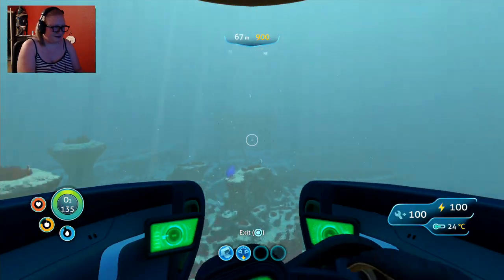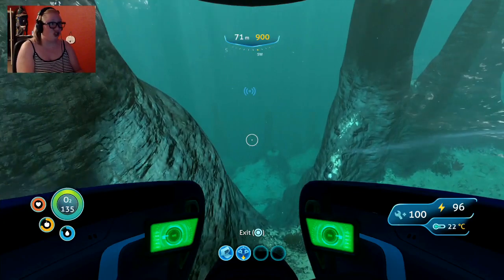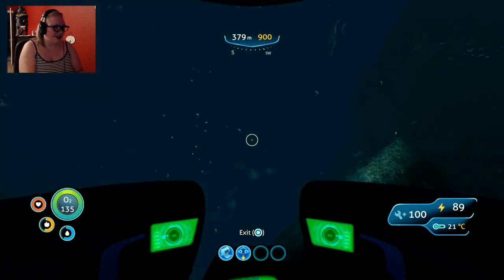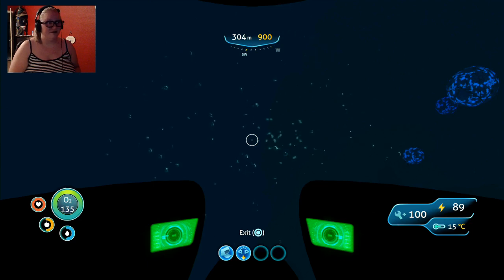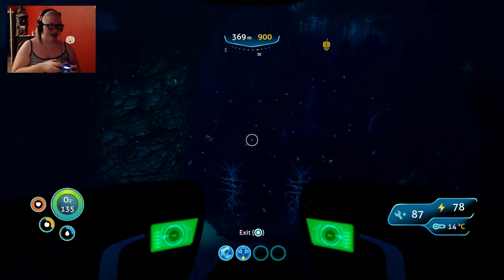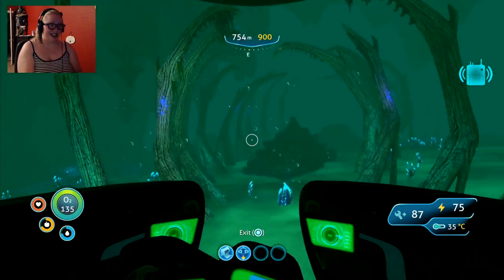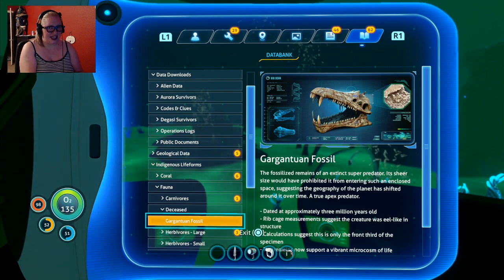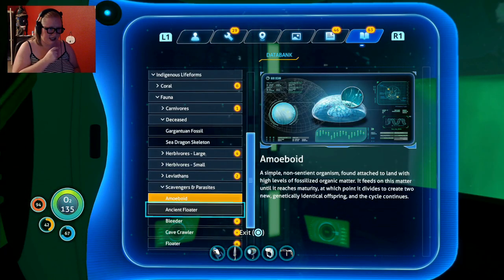THE GHOST LEVIATHAN - Subnautica (Part 12)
O__O

For consideration of other viewers, please keep the comments spoiler-free, regardless of the topic. All comments containing ANY blatant spoilers will be removed.